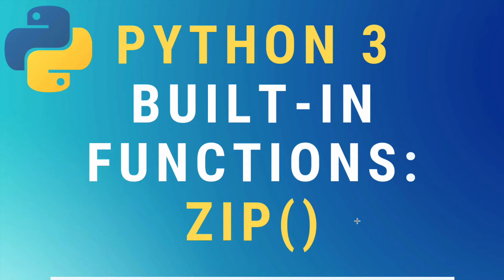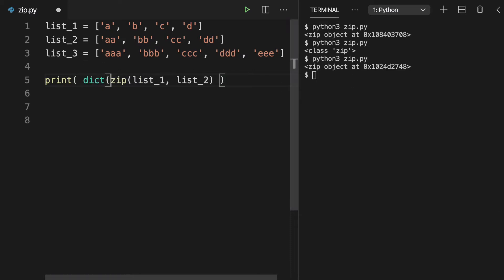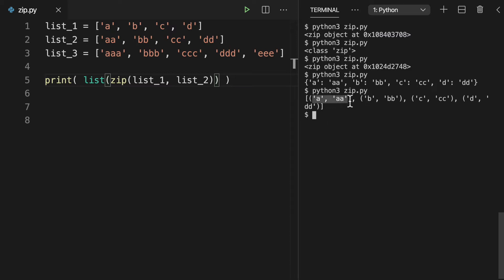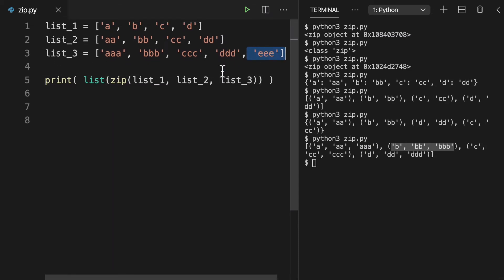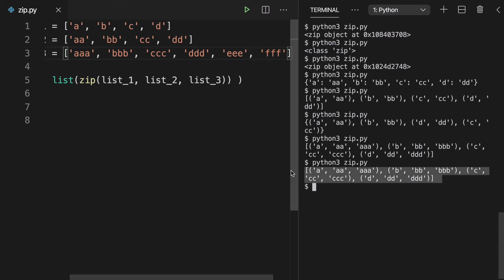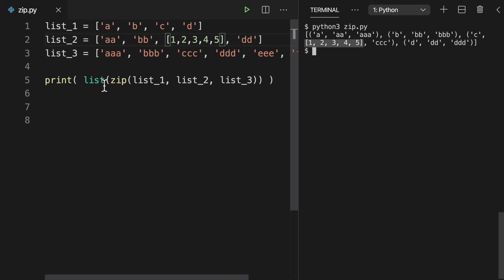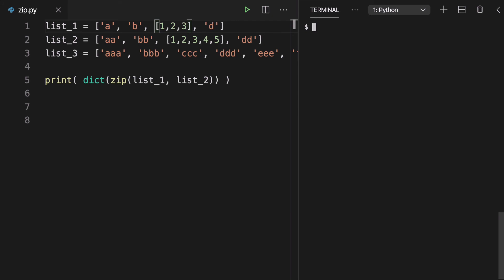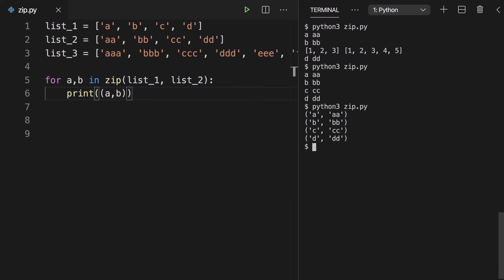Python 3 zip() built-in function TUTORIAL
Tutorial on how to use the zip() built-in function from the Python 3 Standard Library.